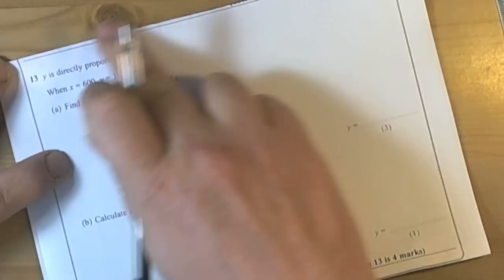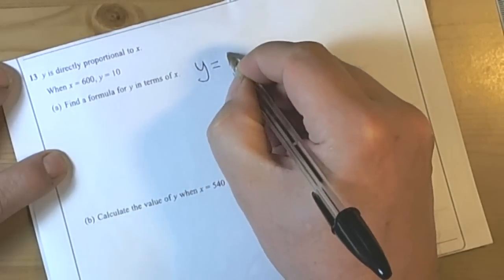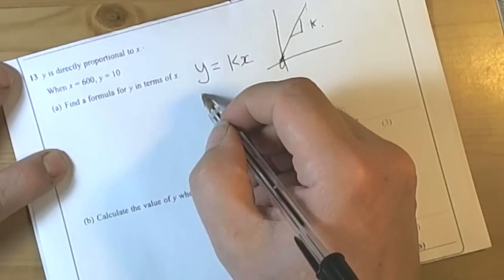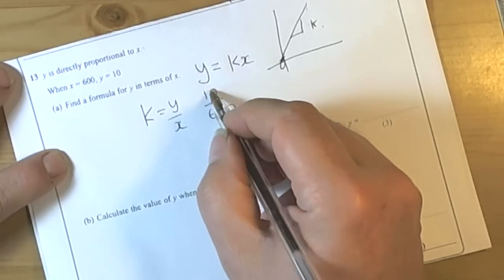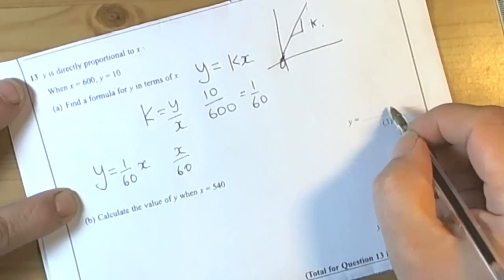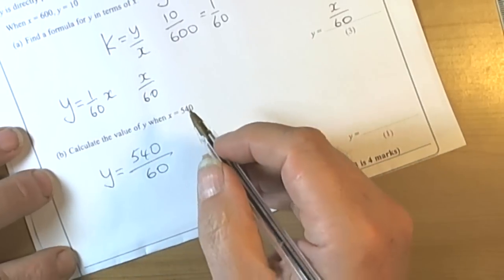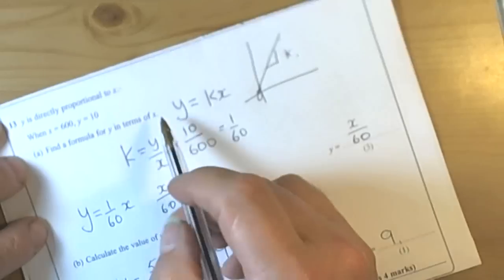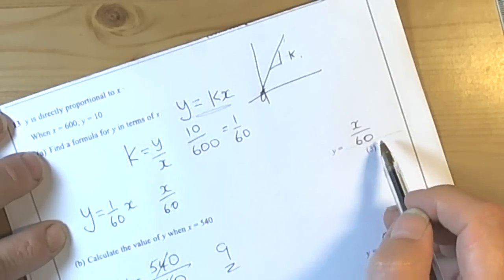Direct Proportion Example for GCSE Mathematics Exam Review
An example of how to set up a formula for two variables in direct proportion to each other.